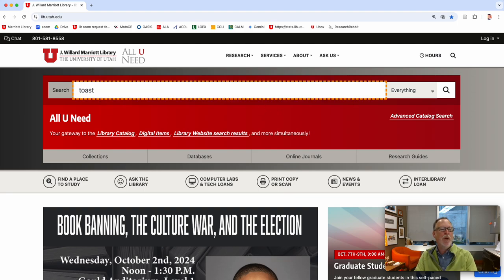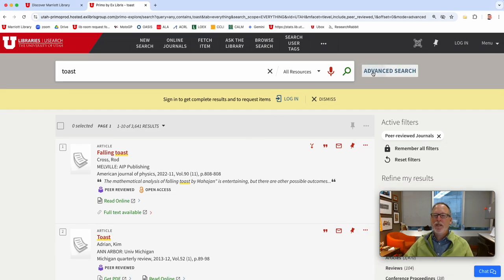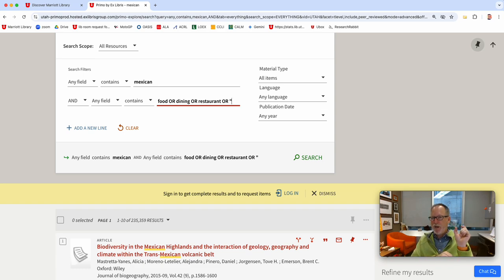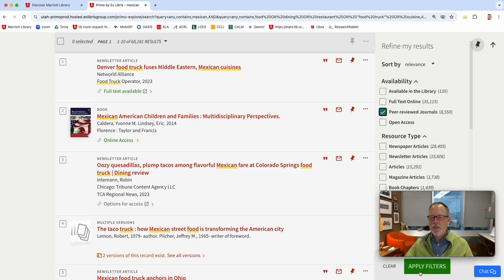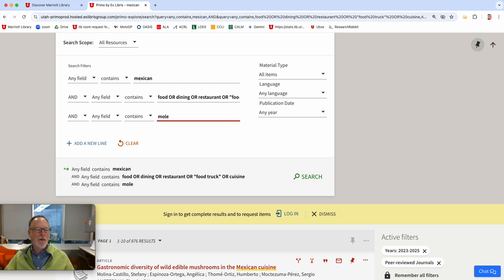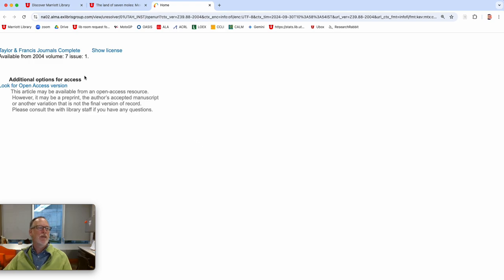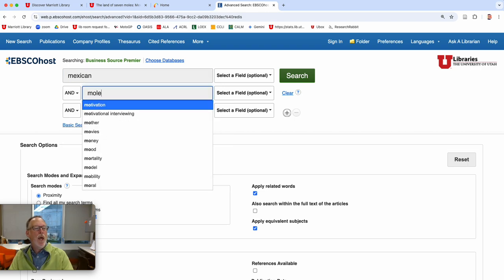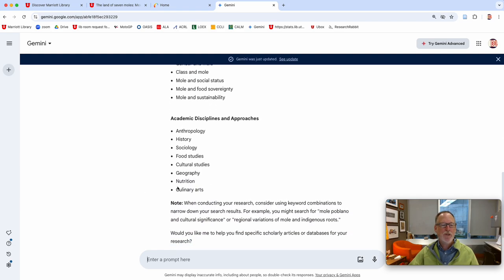peer reviewed articles